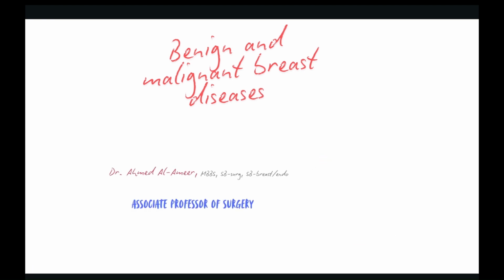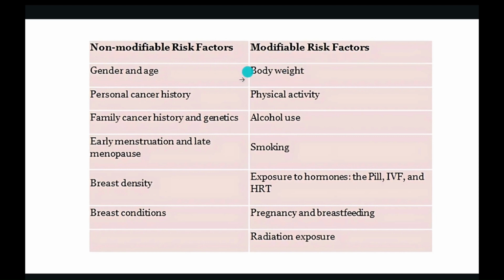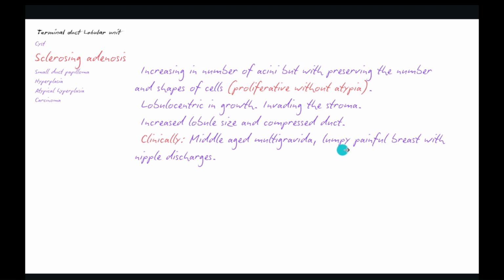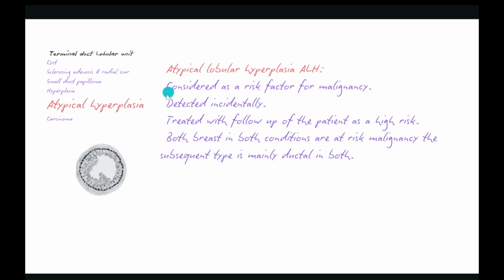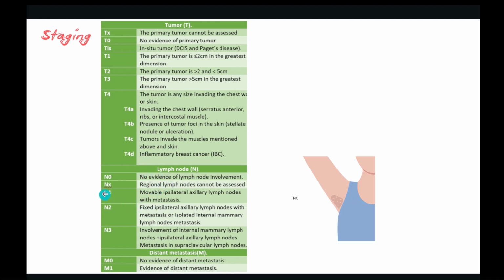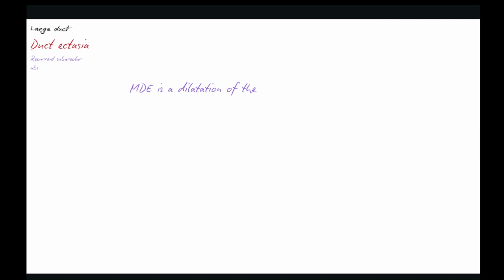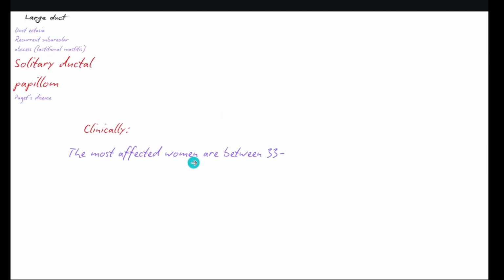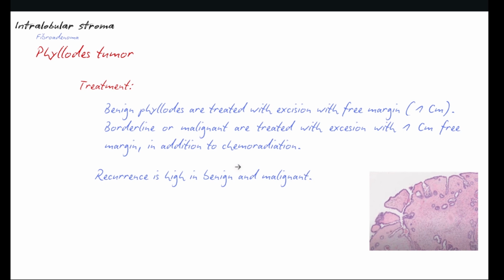Benign and Malignant Breast diseases for surgery course undergraduate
This lecture for undergraduate medical students